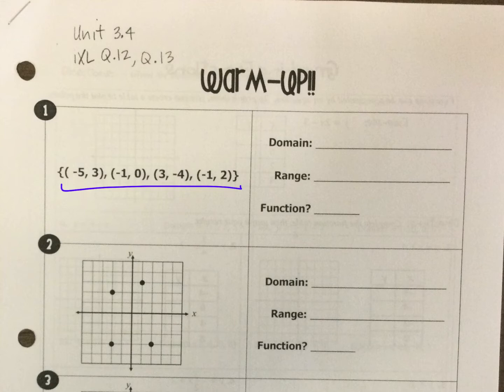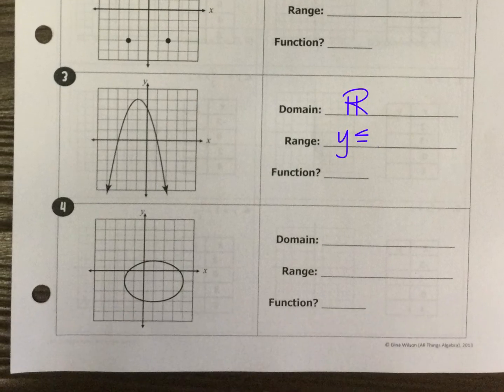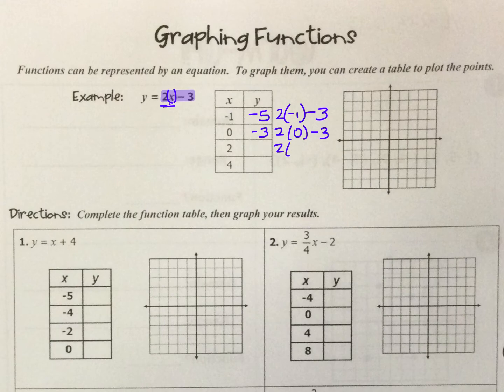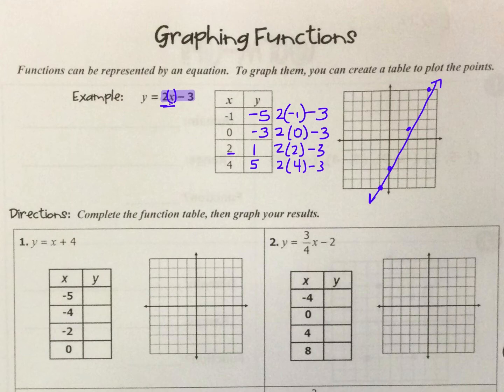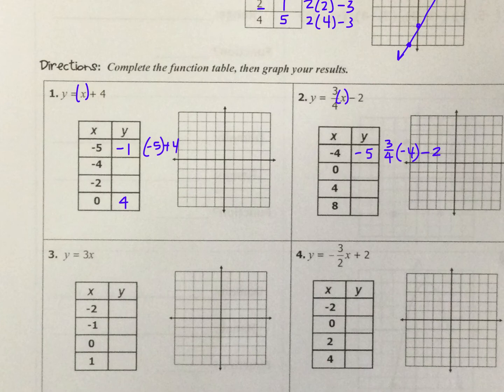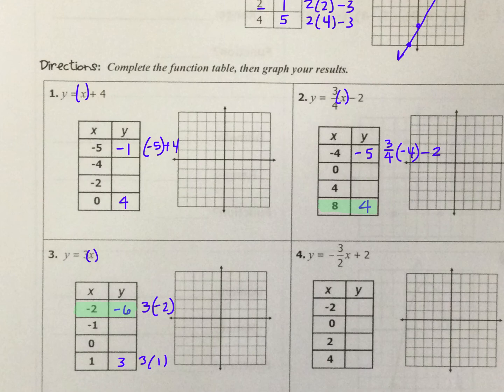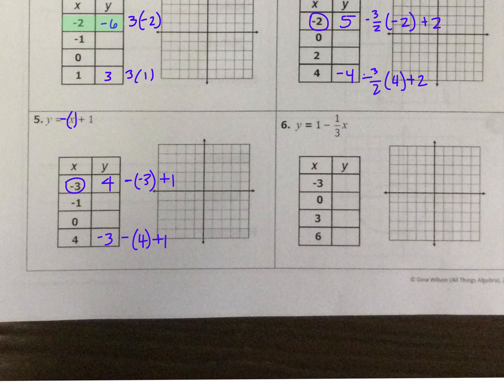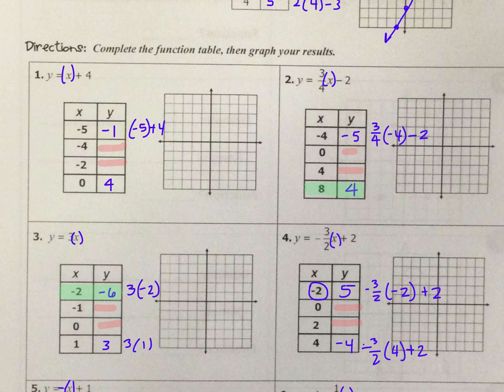Alg 1B 3.4 Notes A (21-22).mp4